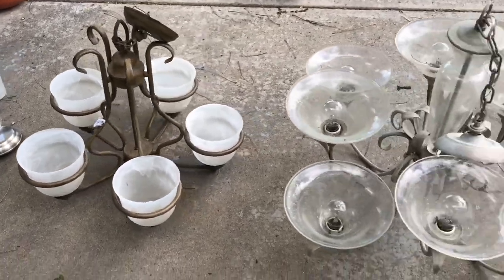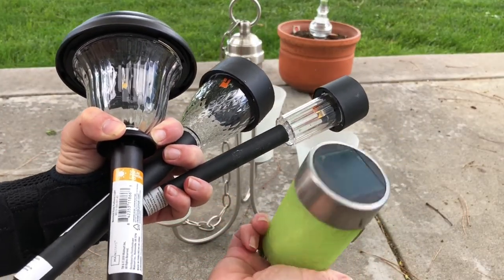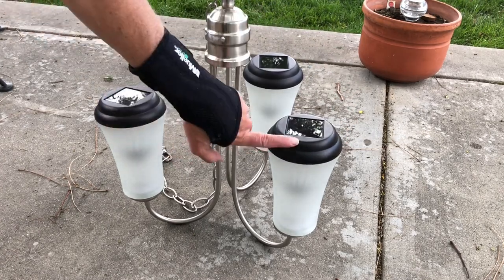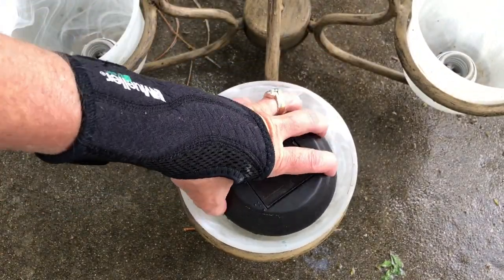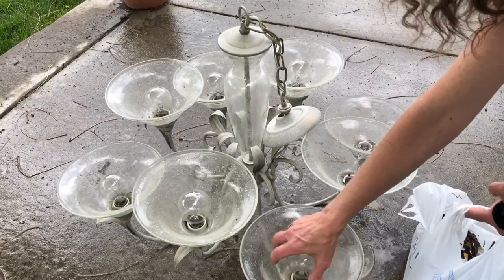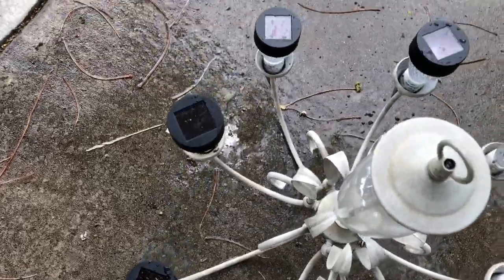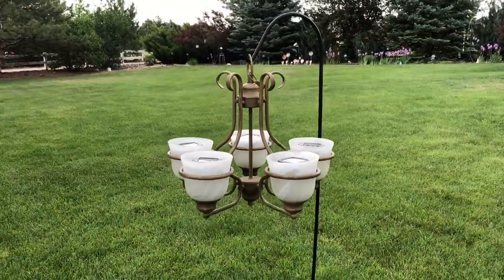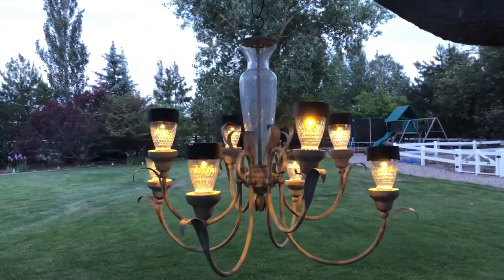How To Make A Solar Chandelier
Many people know I love thrift stores and solar lights.  Put them together and I can create some great things for my yard.  Do you have an old chandelier you don't know what to do with?  I picked up a few from thrift stores, Facebook Marketplace, and Nextdoor.com, and I'm turning them into solar chandeliers.  I’d love to invite you to join me…